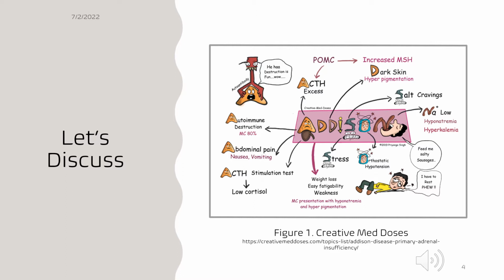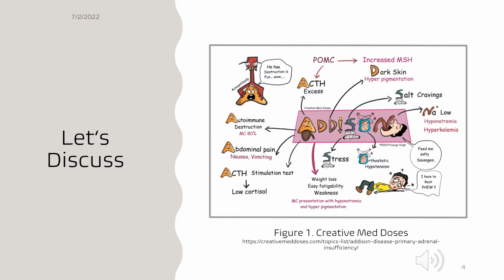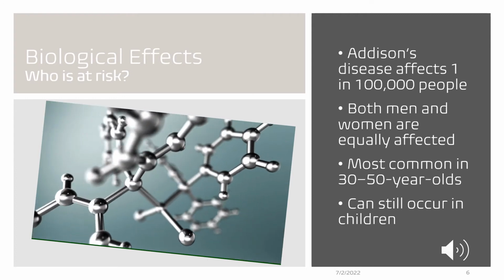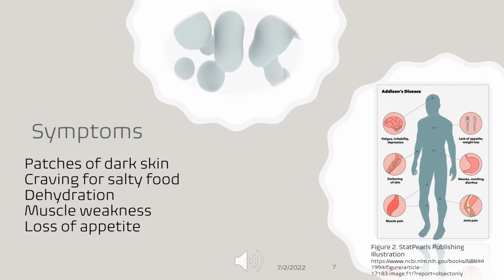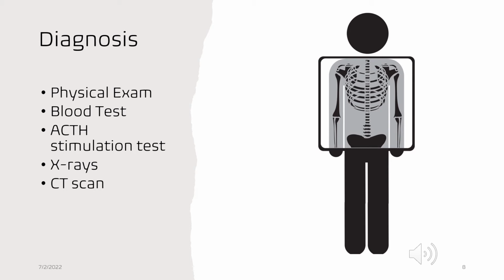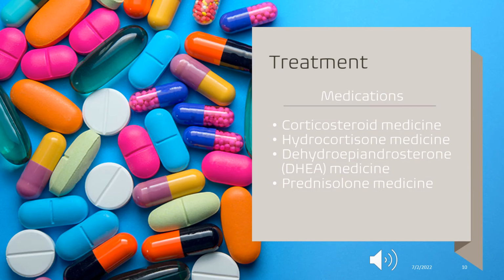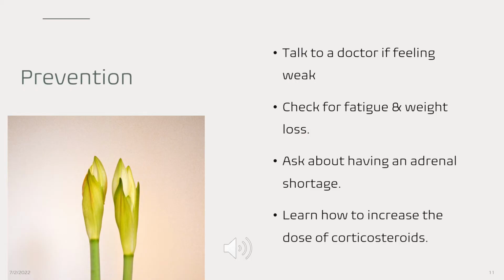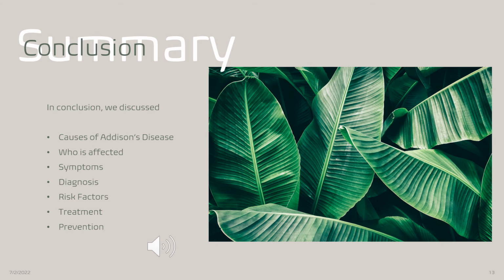Addison’s Disease Presentation